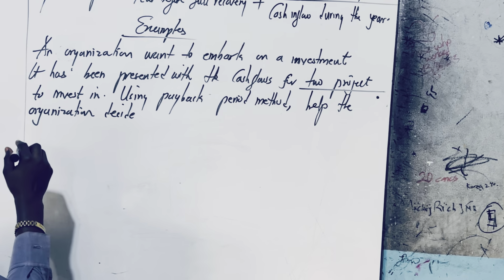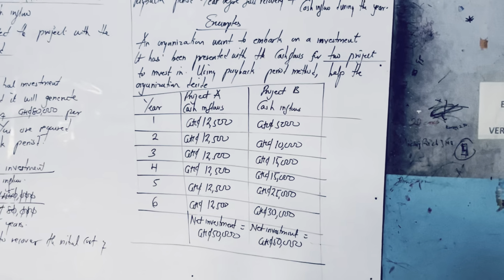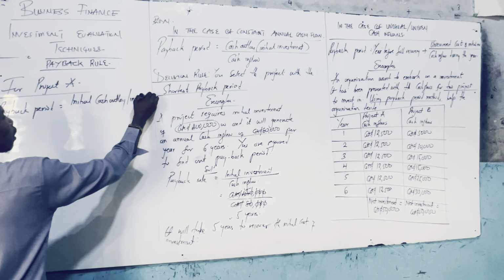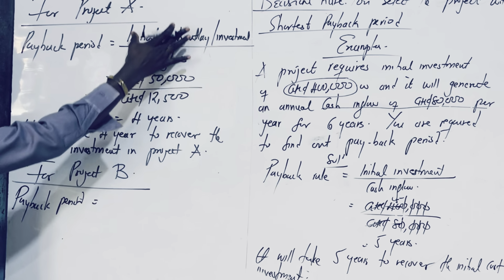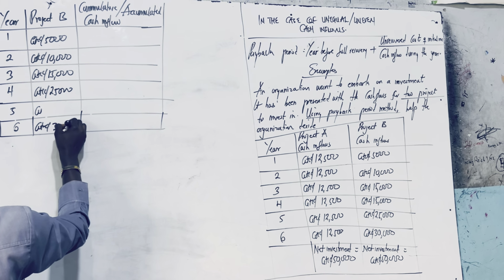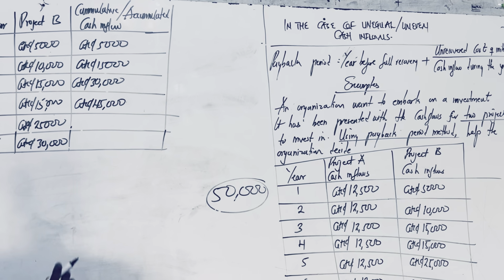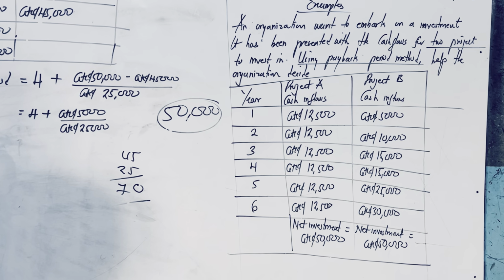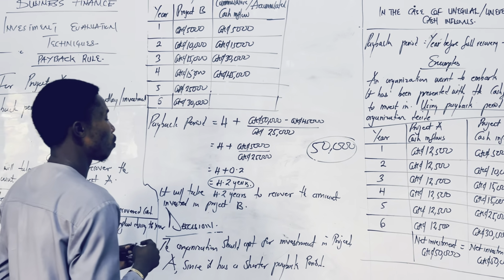Investment Evaluations Techniques (Payback Rule )—Part 2